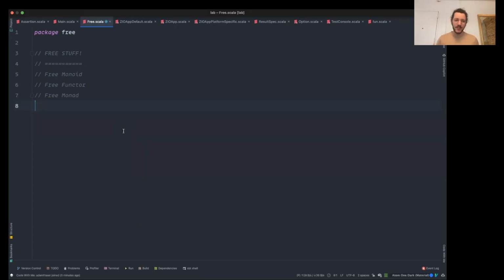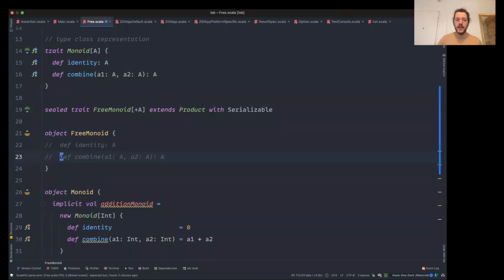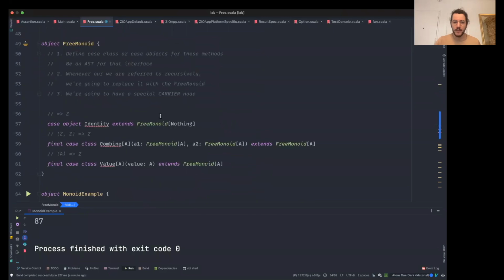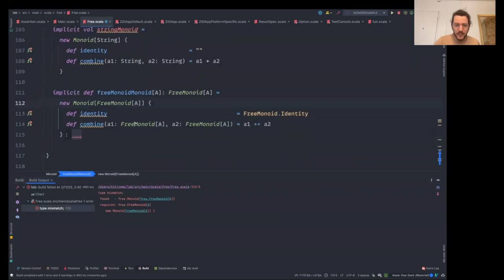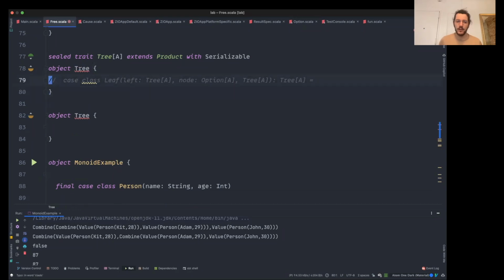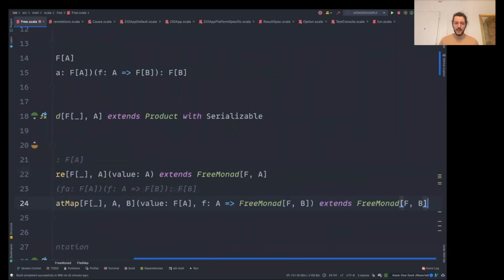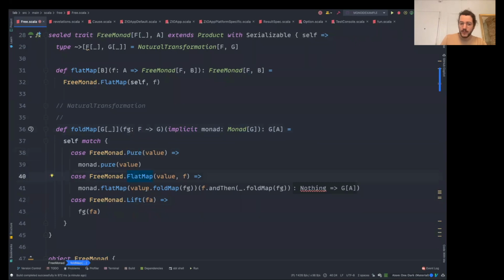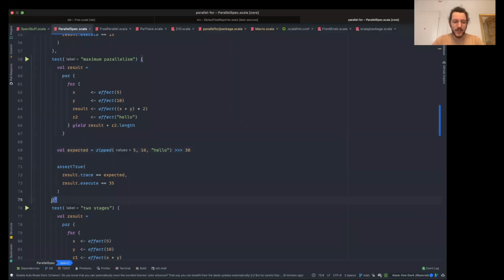Zymposium — Data vs Function — Free Structures (Part 2)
Free structures are widely used in ZIO ecosystem libraries, both as an alternative to type classes and in their own right. We've seen free structures before in our ZIO from Scratch series. In this session, we'll be learning more about free structures and how we can use them in our own programs.